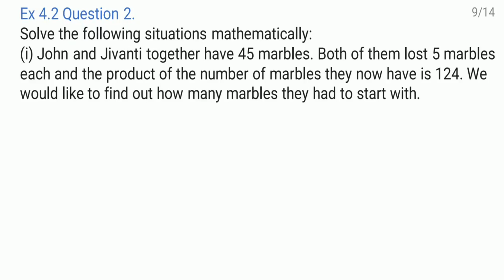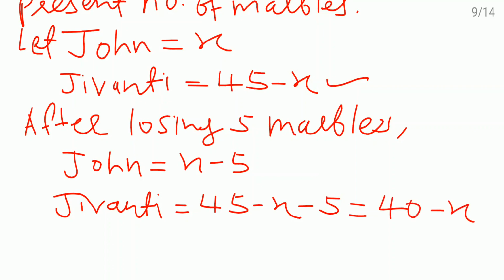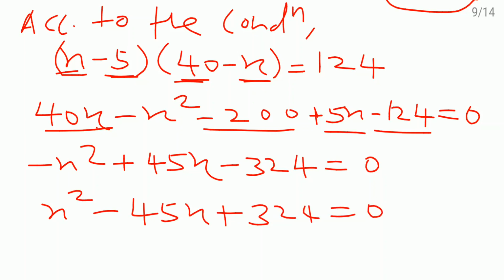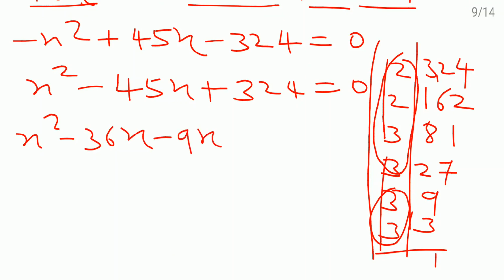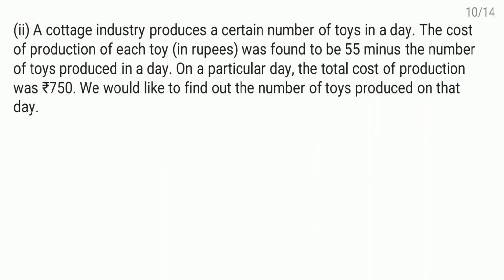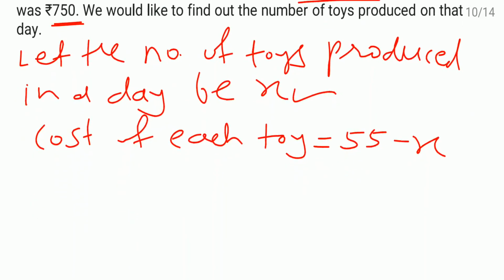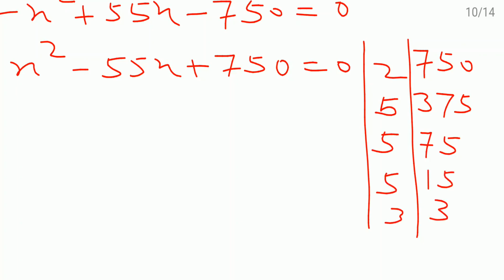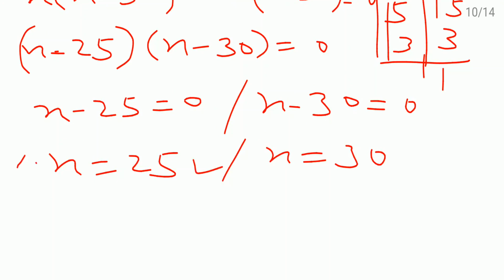Quadratic Equations - Exercise 4.2 Question 2 | NCERT